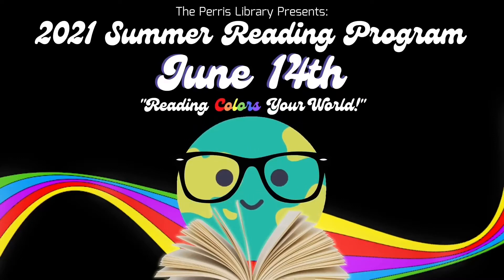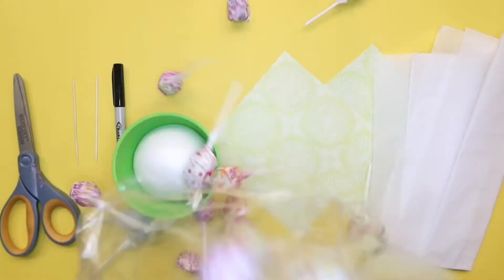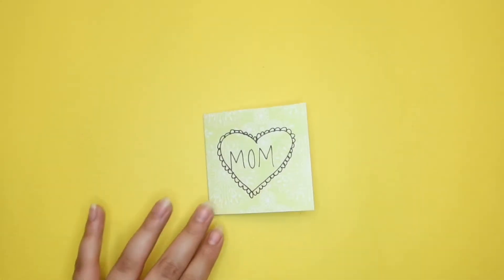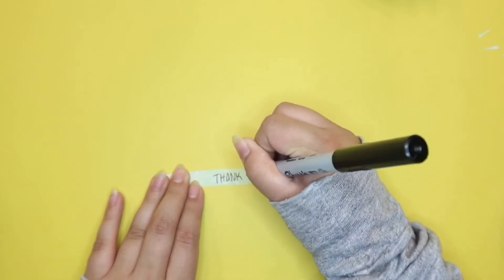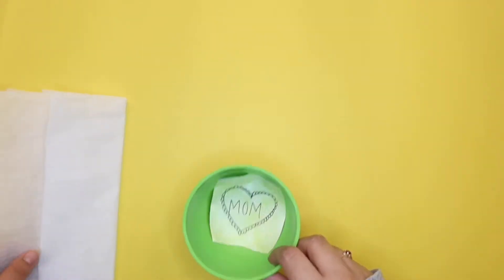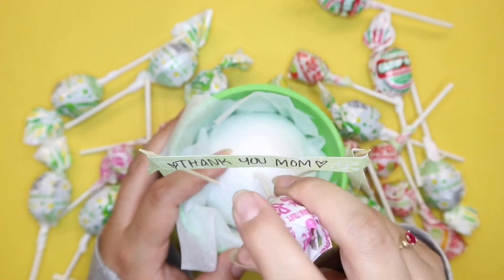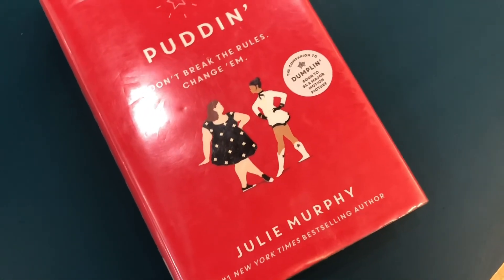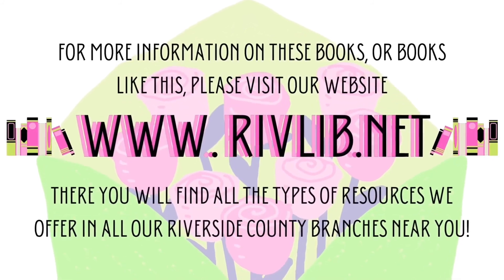Mother’s Day Lollipop Bouquet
Join Cas at the Cesar E. Chavez Library in Perris, CA, on how to make your mom a lollipop bouquet! While making this craft you, will have to use scissors, so please have a parent or guardian help you out if you need it. :)
for more information on books and other online resources we offer.